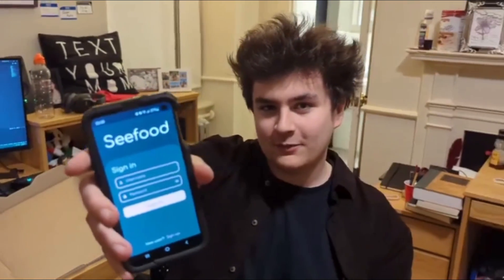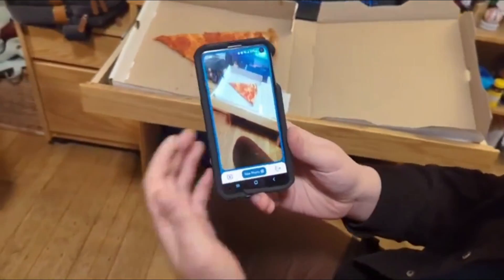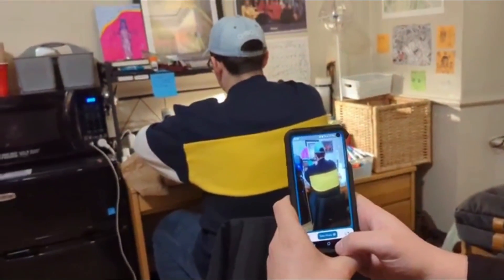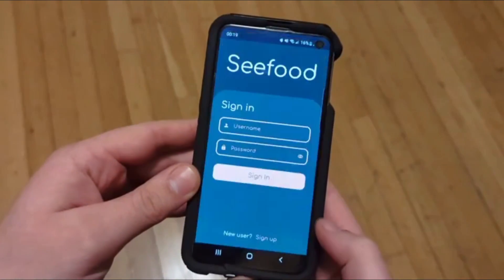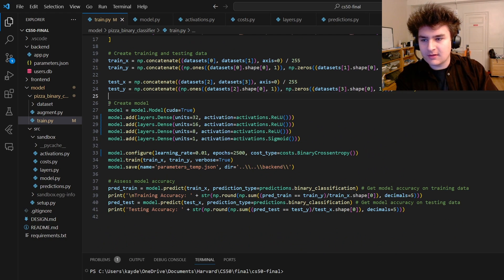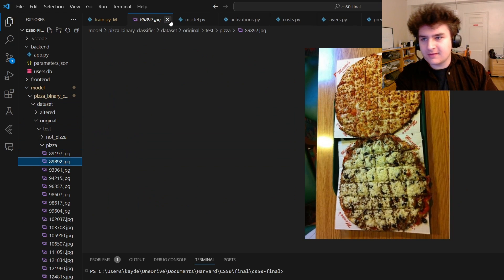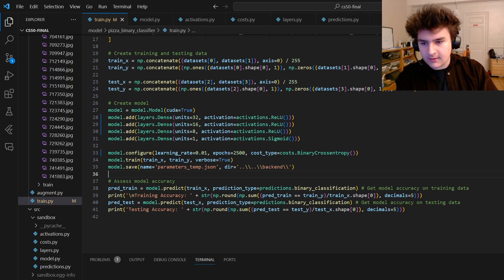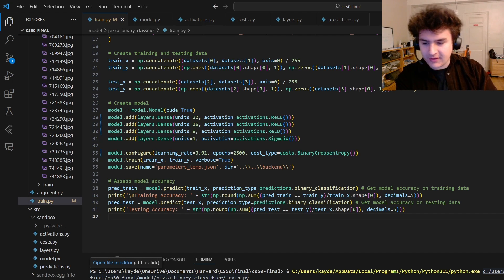CS50 Final Project - Seefood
The idea for this project was stolen from a bit on Silicon Valley.

Beware - The custom neural network doesn't have support for convolutional layers, so the testing accuracy here is, like, 70-80%.